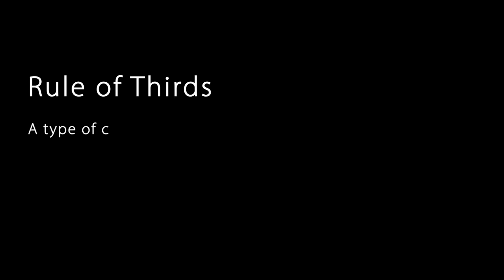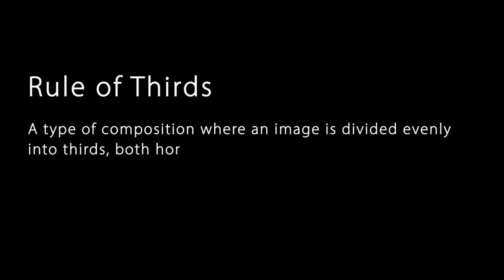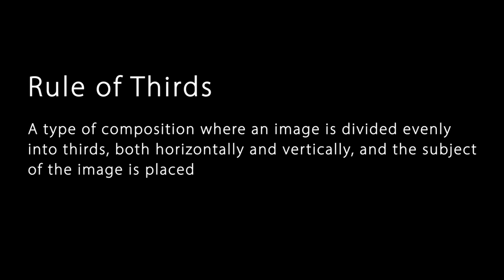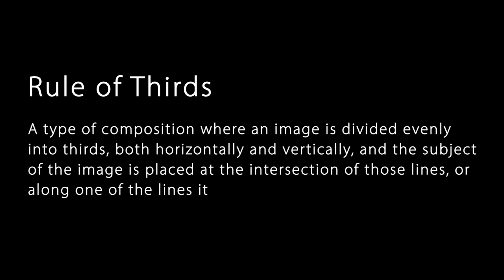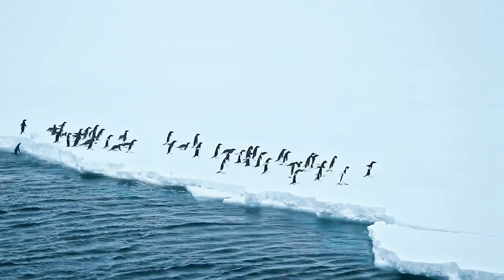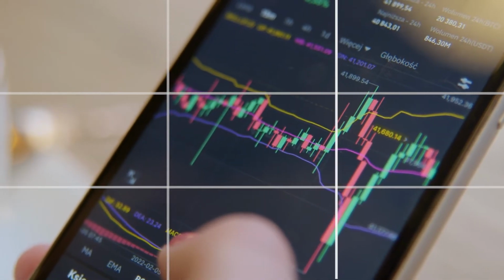How to Use the Rule of Thirds for Video (and when to throw rules out the window)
Today, we're going to look at one of the most fundamental composition tools in photography and film. The rule of thirds.

Some filmmakers and videographers love the rule of thirds, others, are not so keen. Neither of those views are right or wrong because there's no right or wrong way to do art.

However, learning these kinds of rules or guidelines or visual tools will give you a really good foundation to build your skills as a videographer so you know why some shots look visually appealing while others do not.

In this video, I’m going to show you how to use the rule of thirds effectively, and also, some instances when you can throw it out the window completely, and then using a promo video that I made a little while back I’ll walk you through where I used the rule of thirds in my shots in the context of a whole video. Then you’ll have more of an understanding of how this principle can help to marry all your shots together to create a visually appealing sequence.